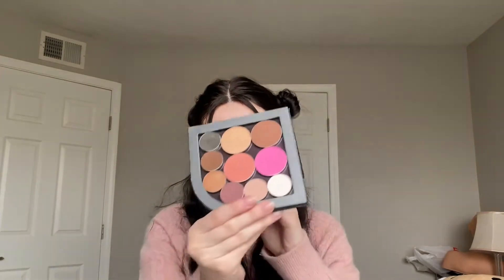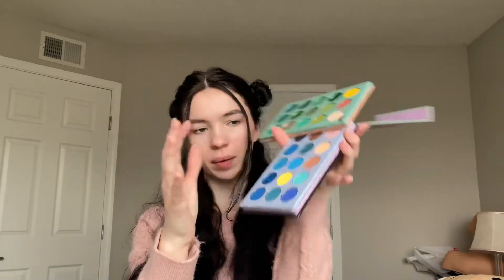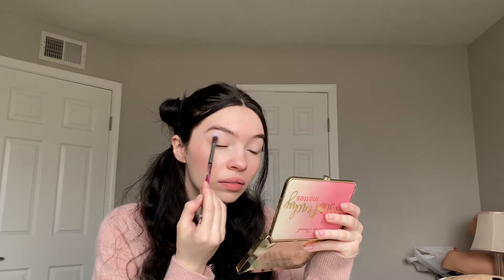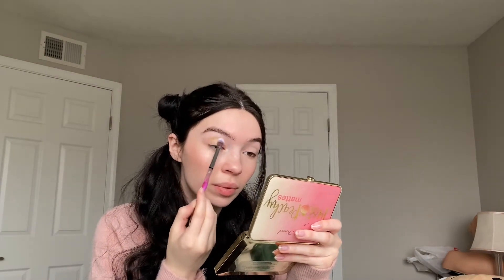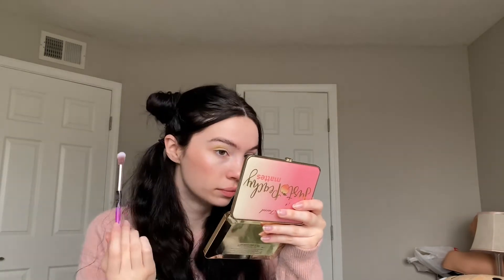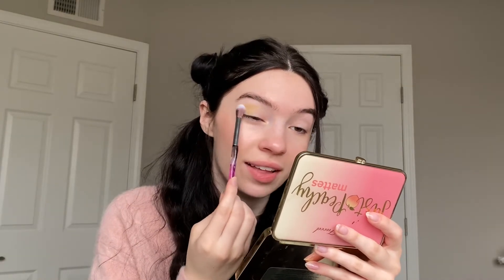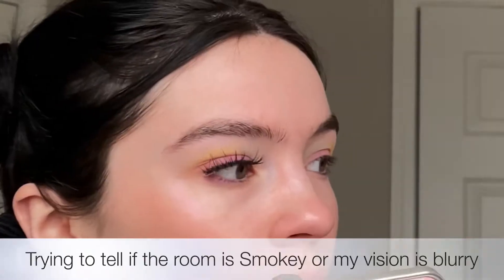Sailor Moon Inspired GRWM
Hello, Thanks for checking out my video hope you enjoyed!

I might revisit and revamp this idea one day because this attempt wasn't my favorite!

Also consider following my Instagram @skinwithskye